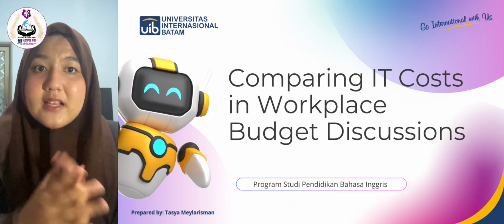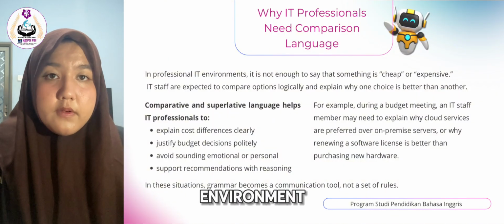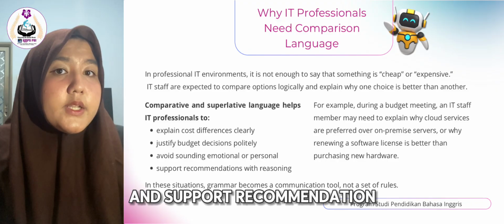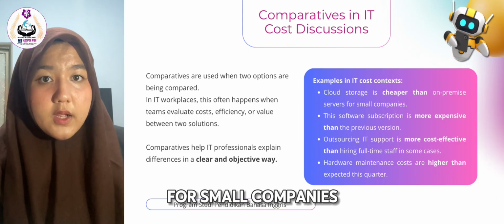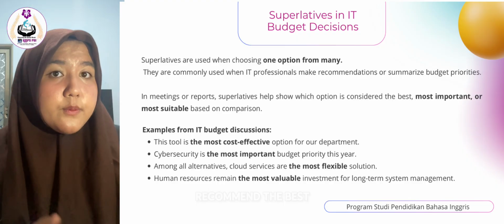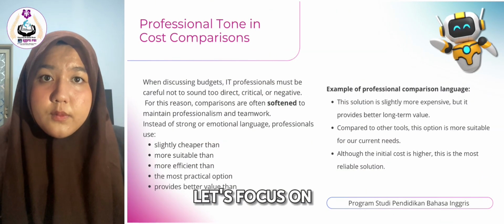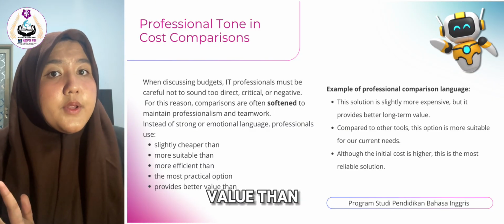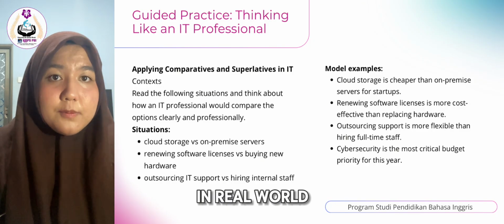Comparing IT Costs in Budget Discussions 💰 | Workplace English for Professionals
This learning video is part of a student project by English Language Education (ELE) students, Batch 2023, which integrates learning objectives from three courses:

• English for Specific Purposes (ESP)
• ICT-Based Instructional Design
• Assessment and Evaluation in ELT

In this final video, Tasya Meylarisman (2361019) focuses on comparing IT costs in workplace budget discussions using clear, accurate, and professional English.

Through this lesson, learners will:
✔ Learn useful expressions for comparing costs and budgets
✔ Communicate financial considerations clearly in IT-related discussions
✔ Improve confidence when discussing budgets in professional settings

📌 This video is suitable for students, university learners, and professionals who want to strengthen their English skills for workplace communication, particularly in budget and cost-related discussions within IT contexts.

Don’t forget to explore the other videos in this project!